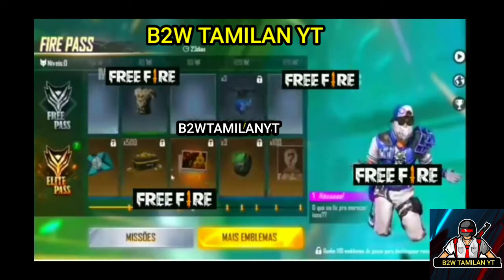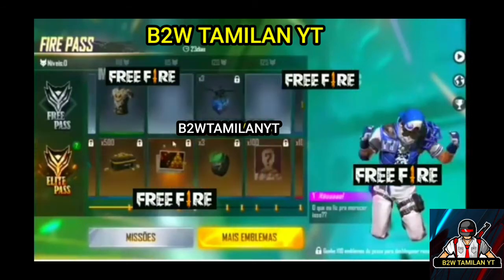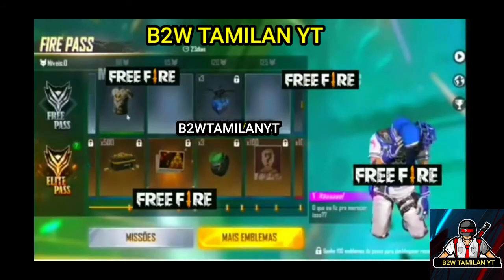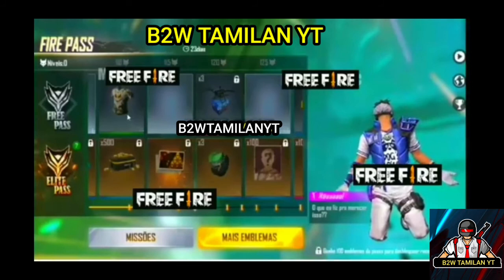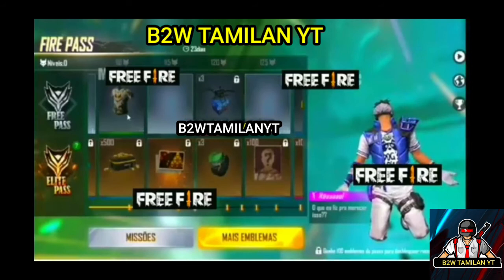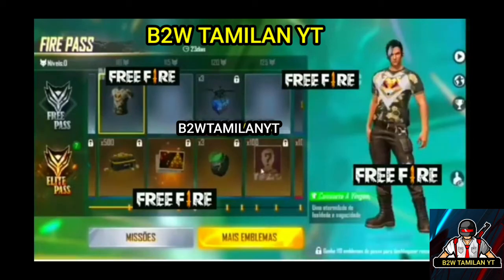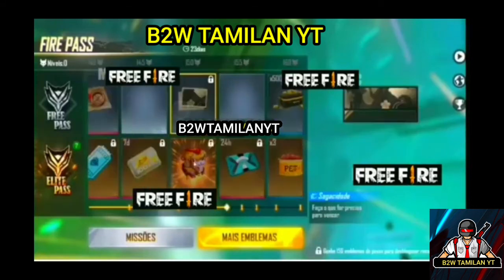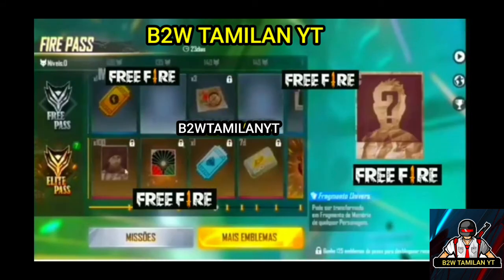June month elite pass Review in tamil